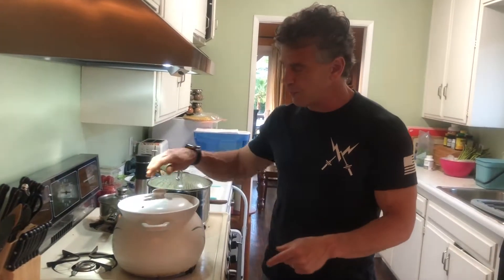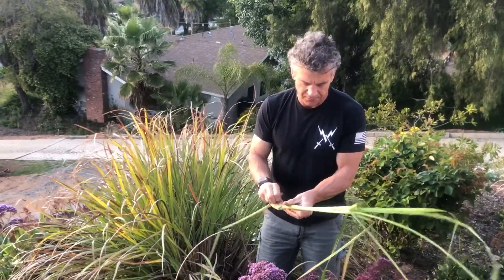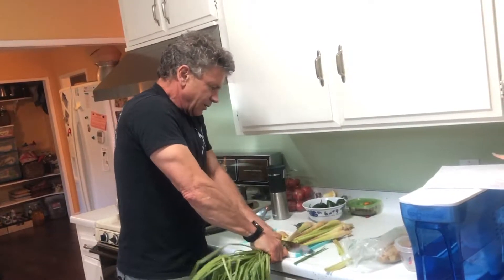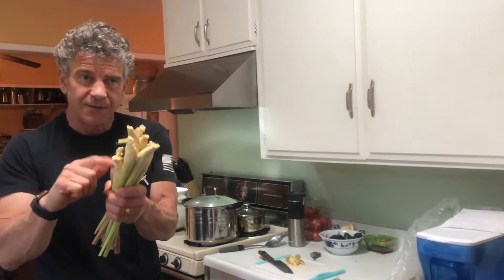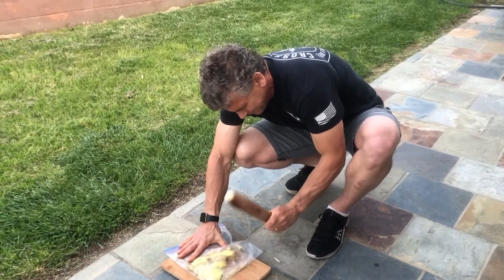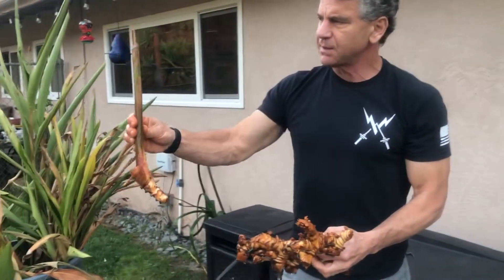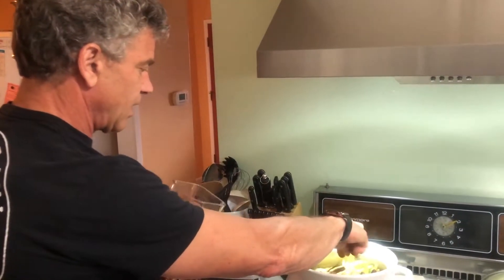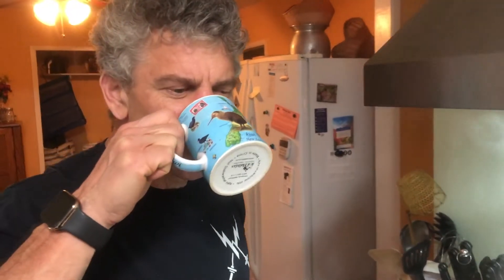Lemon Grass Drink Recipe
Herbal lemon grass drink that will help to build your natural immune system